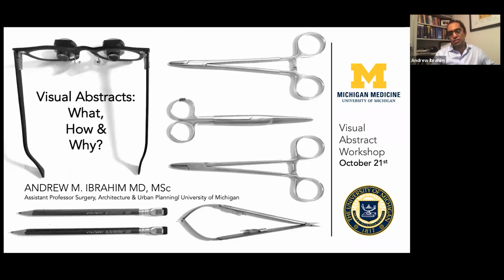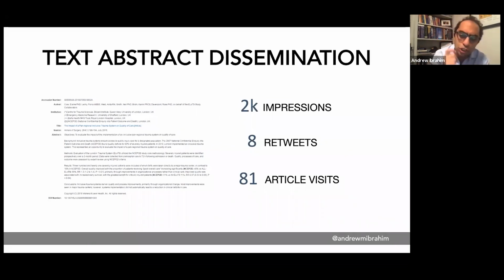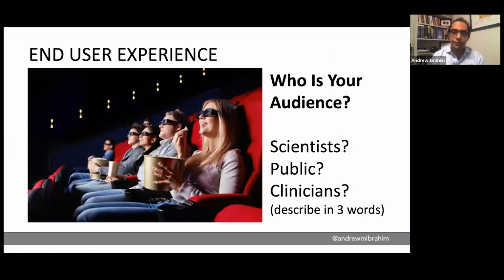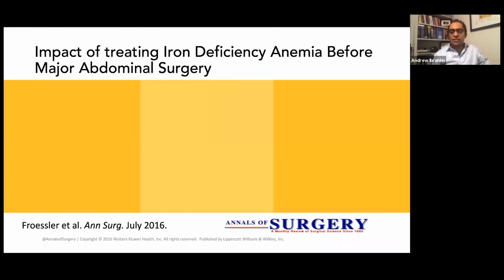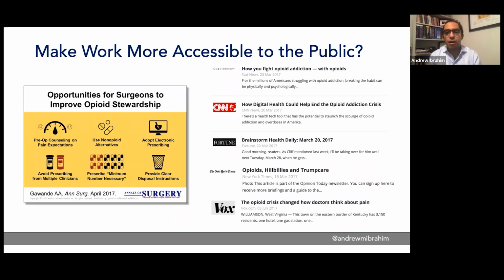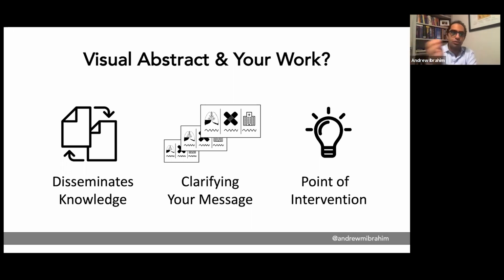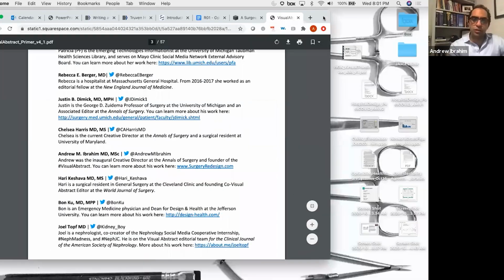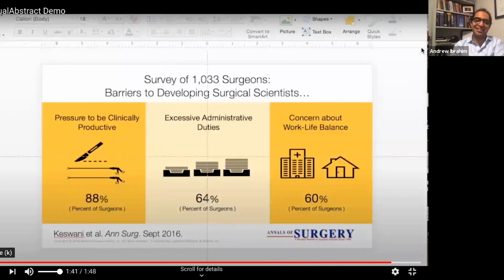MacPFD - Visual Abstracts: What, How, and Why? (Full)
In this video, guest speaker Dr. Ibrahim of the University of Michigan discusses the success and applicability of methods for implementing visual abstracts into the paper and grant submission process.

Special thanks to Dr. Ibrahim from the University of Michigan for running this workshop with Dr. Teresa Chan of MacPFD.

Visit the McMaster Program for Faculty Development at macpfd.ca